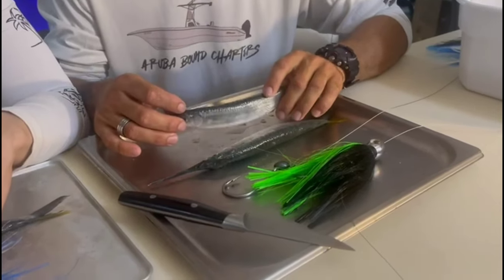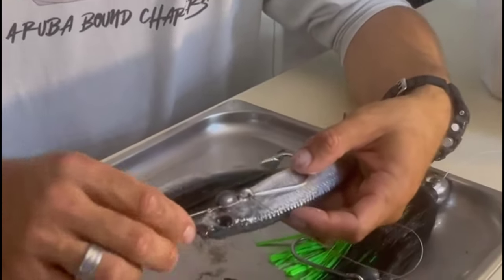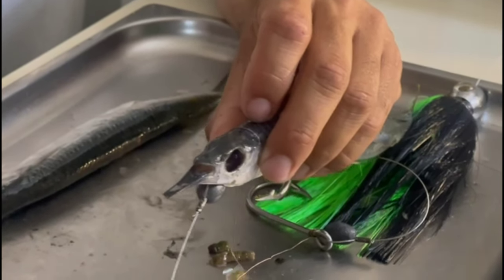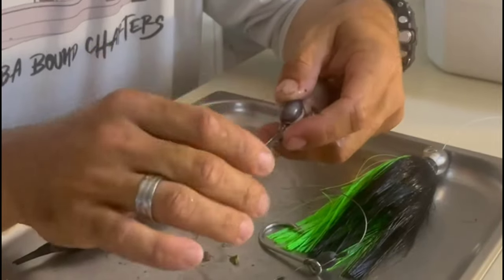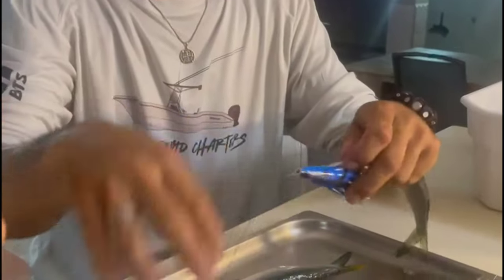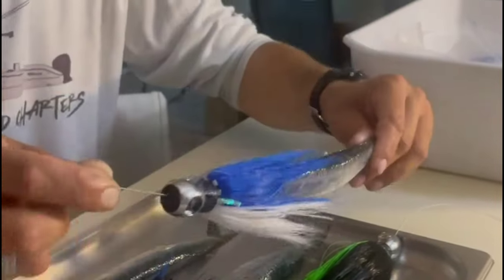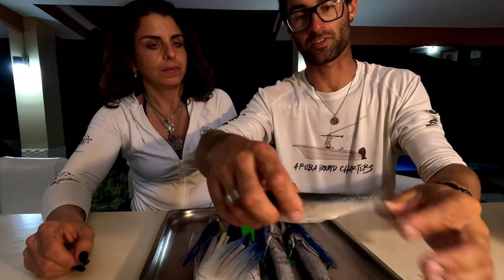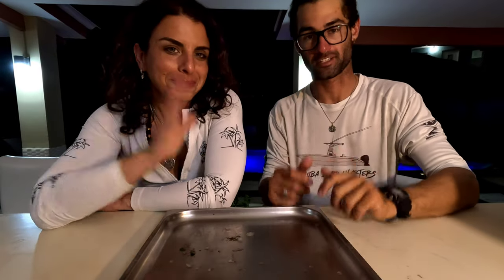Tackle Tip: Rigging The Perfect Ballyhoo For Big Game Fish!